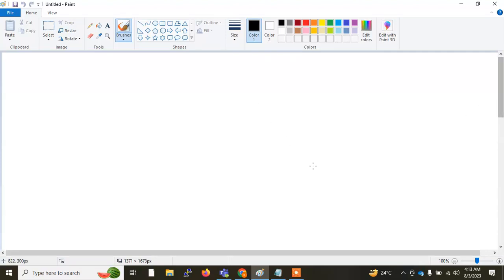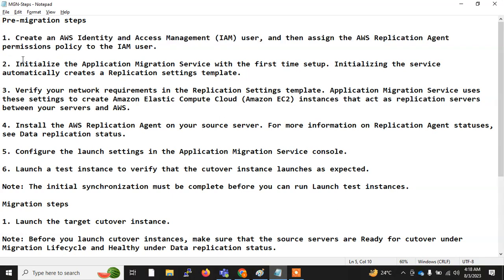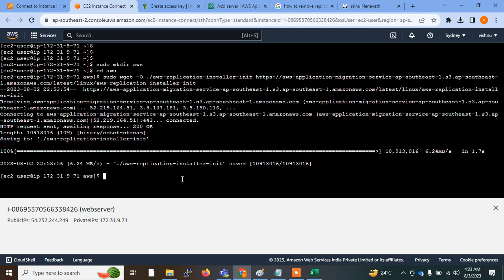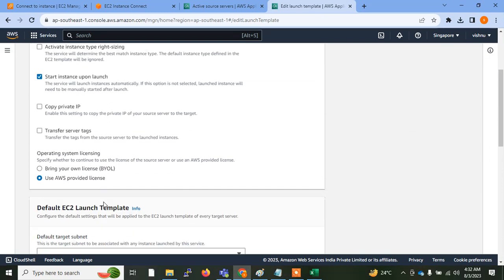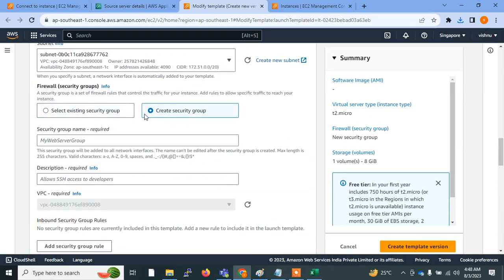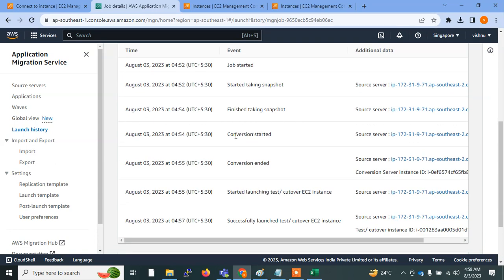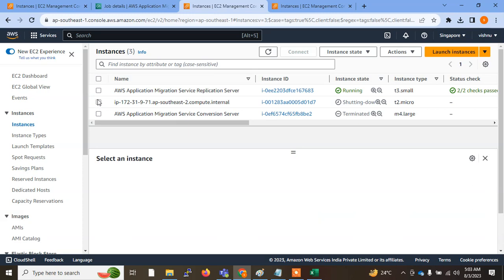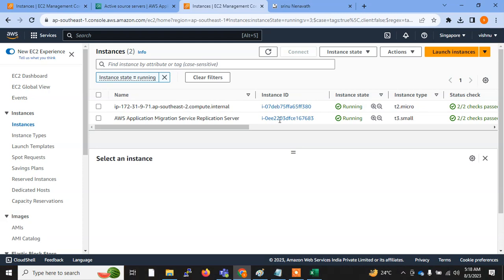aws migration tutorial | Migration Services on AWS | Migrate your application workloads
Please Do share And like